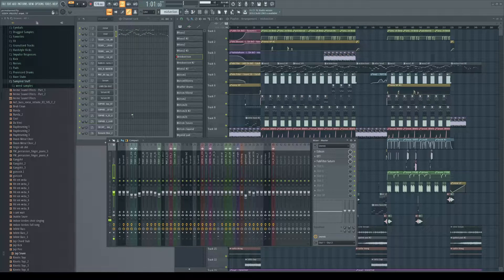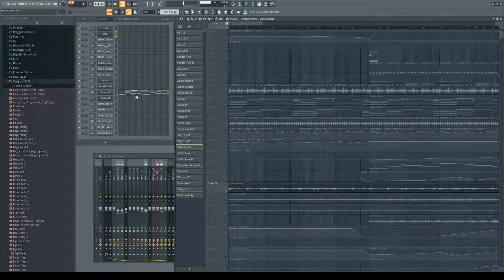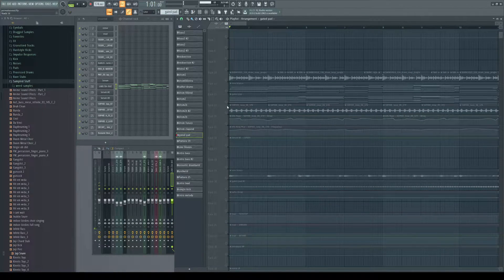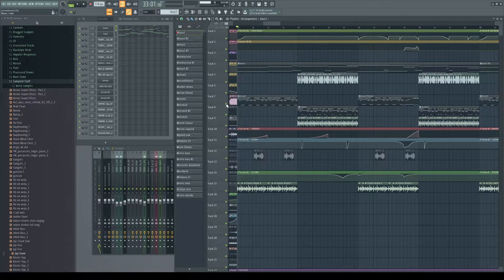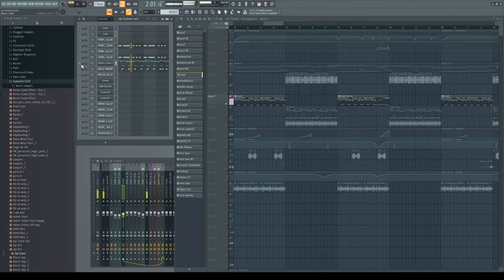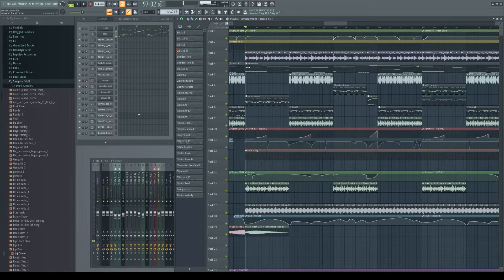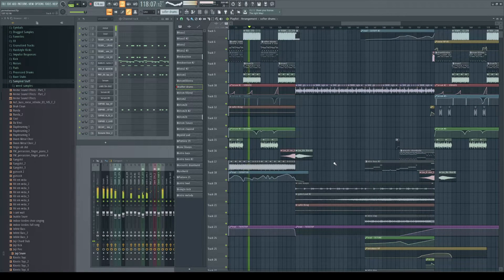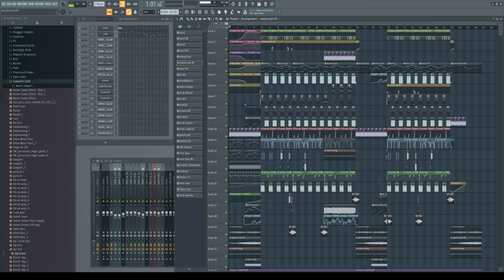How I made my song "Permabanned" in FL Studio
full thing will be released whenever i finish the artwork lol